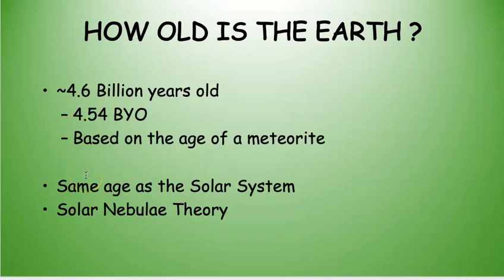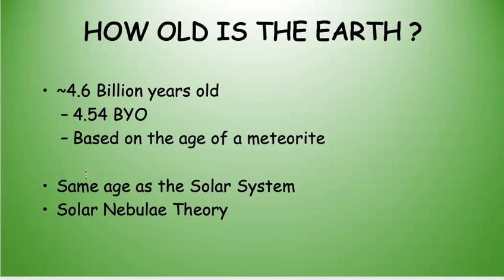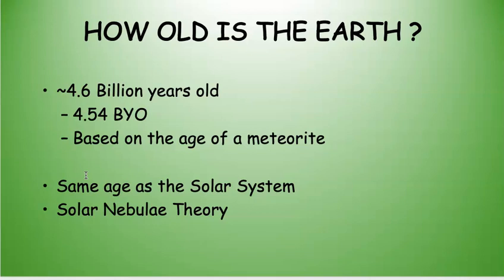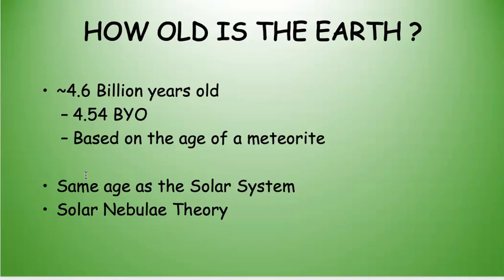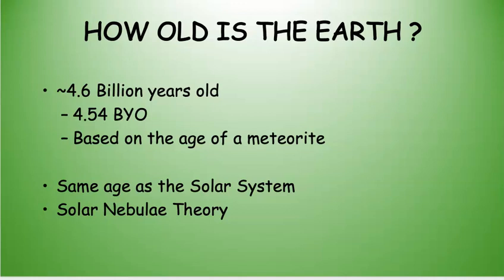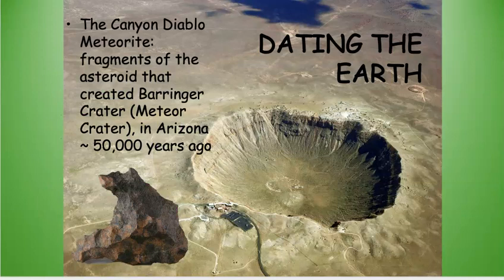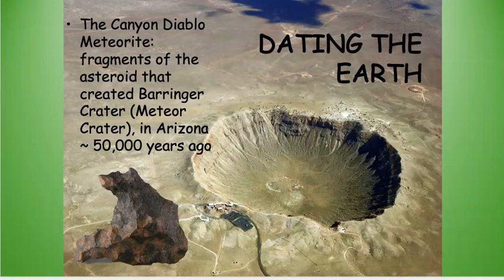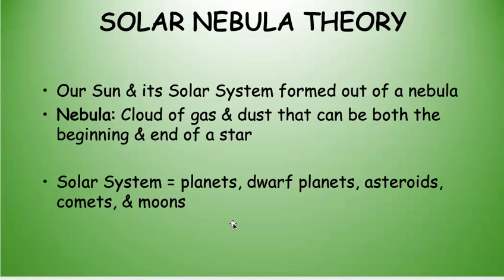Investigating the Earth Pt 6 F22